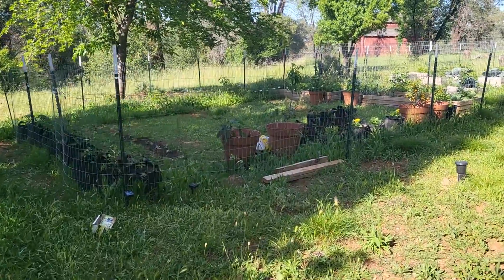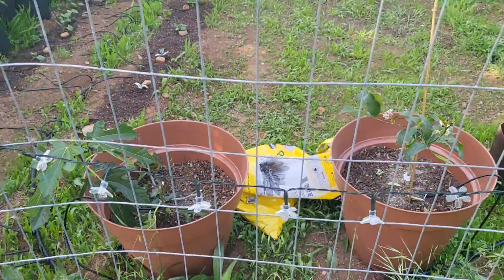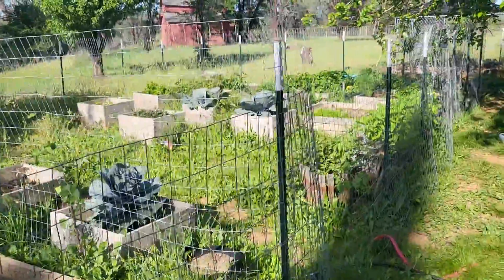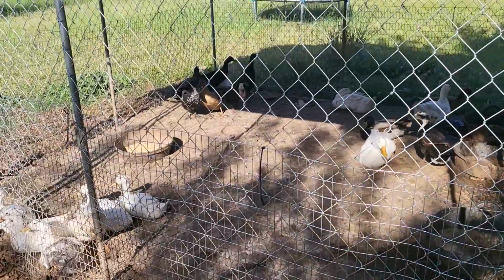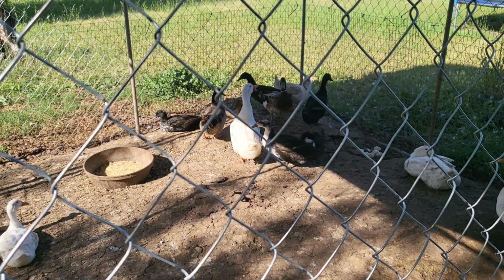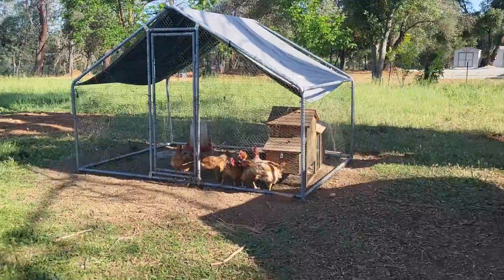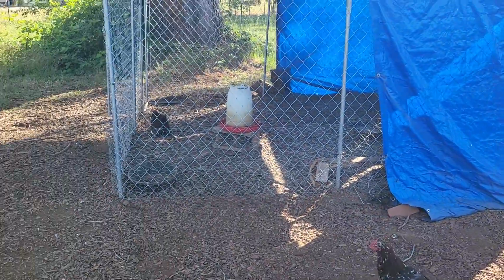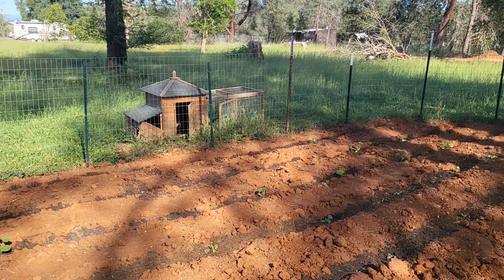Homestead Update! Chickens, Ducks, Garden!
Hello Friends! In today's video I am bringing you a tour of the homestead. I provide some updates on what is going on around our homestead.

🌻 Facebook Group Homesteading Girlfriend Group for Homesteading Ladies!
♡ Facebook Group People looking to eat clean on The Homestead Diet!